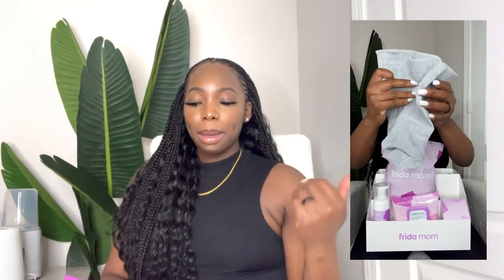Everything You Need in Your Hospital Bag | OB and Mama Approved!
Hospital Bag Checklist Below!

FOR MAMA:
-Underwear (2 nursing bras, 2+ pairs of panties)
-Maternity Outfit/Robe + Extra Clothes (in case of extended stay)
-Going Home Outfit (Loose fitting)
-Socks with Grippers
-Slippers
-Toiletries (body wash, deodorant, lotion, face wash, moisturizer, toothpaste, toothbrush, wash cloth, and towel)
-Postpartum Items (cooling maxi pads, cooling wipes, perineal bottle, perineal spray, etc.)
-Lip Balm
-Gum/Mints
-Snacks (Coconut Water, Applesauce, Granola bars -- think light and energy fueling)
-Long Phone Charger
-Paperwork (insurance, Pediatrician, ID)

FOR BABY:
-Onsies (2 different sizes)
-Mittens
-Socks (2 pairs)
-Hats (2 different sizes)
-Baby Blanket and Swaddle
-Going Home Outfit
-Diapers and Wipes
-Pacifier
-Nail File

FOR LABOR AND DELIVERY:
-Bluetooth Speaker or Headphones
-Diffuser
-Flameless Candles
-Massage Oil
-Heating/Cooling Pad

Please note, your hospital will usually provide you with maxi pads, dermoplast, and post partum undies so if you want to save money, buying your own postpartum items aren't necessary! Same thing goes for diapers and wipes while there.

Where I purchased my Hospital Bag

Where I purchased my Baby Bonnet